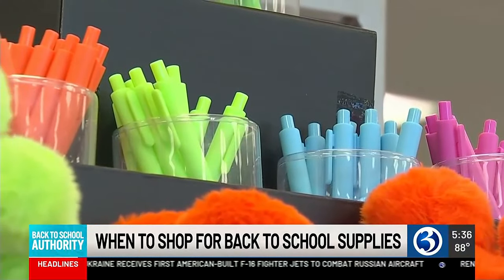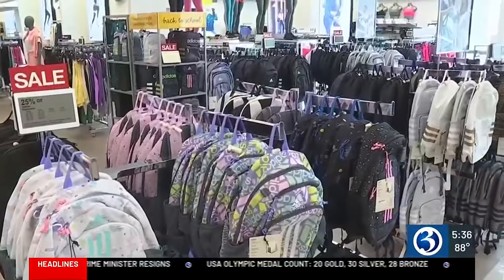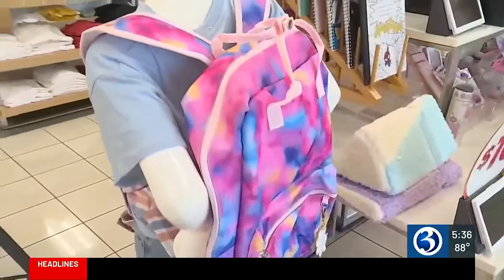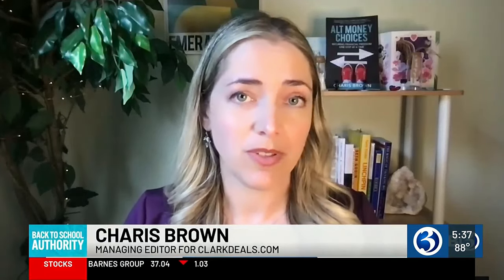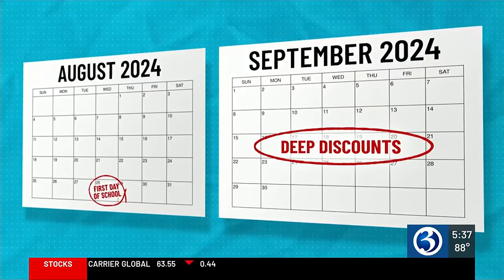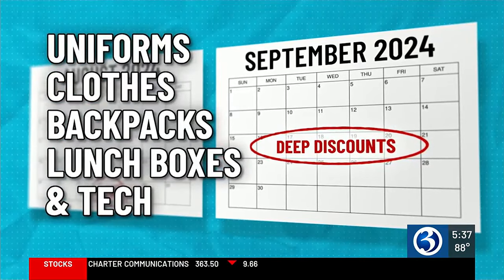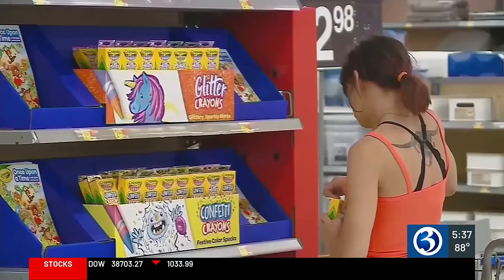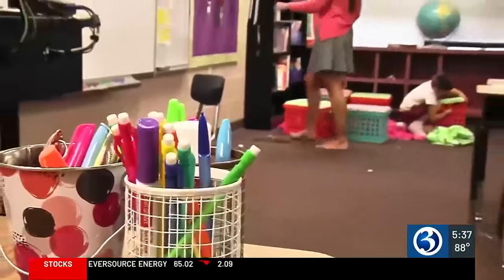BACK TO SCHOOL: When to shop for back to school supplies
Tracy McCain talks to experts about how to spend smart when shopping for supplies